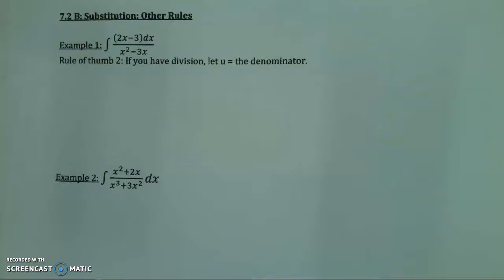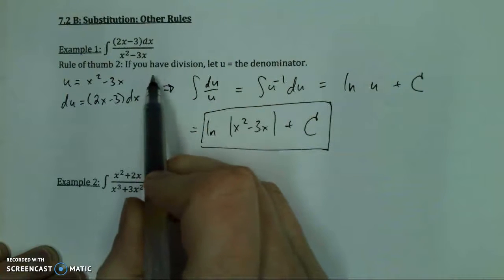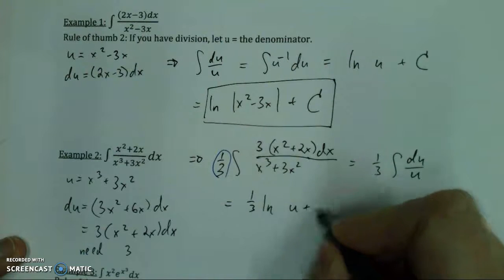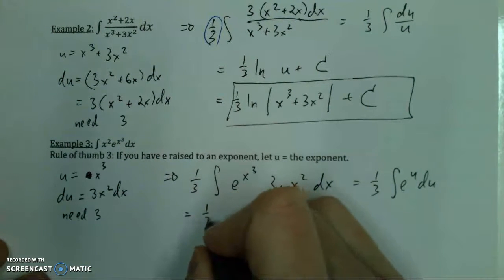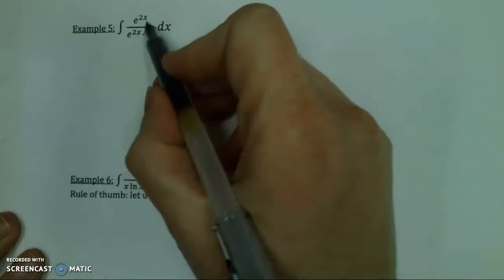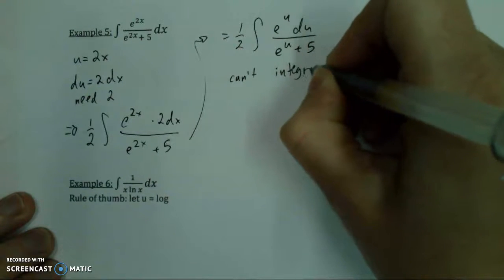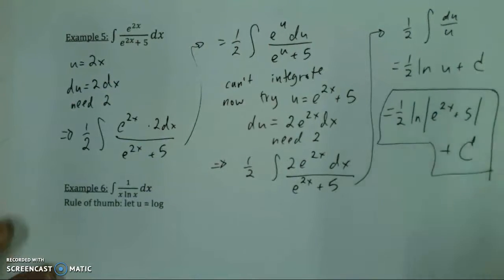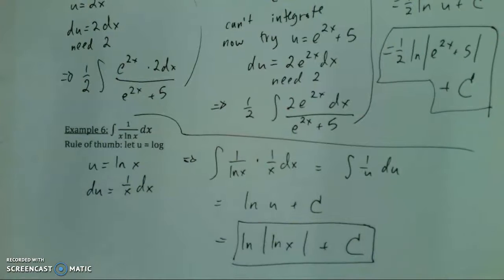1116 7 2B